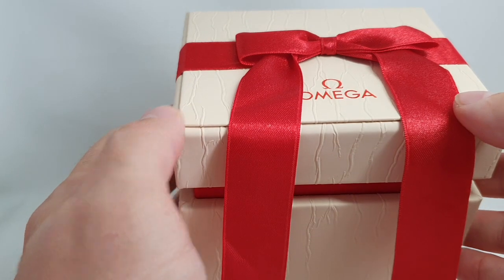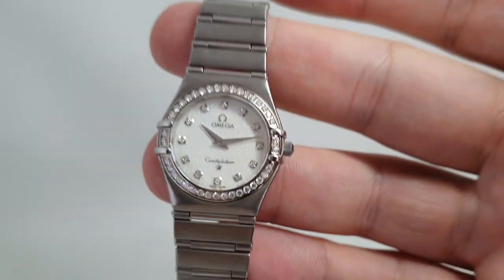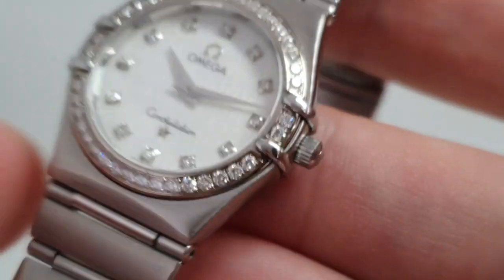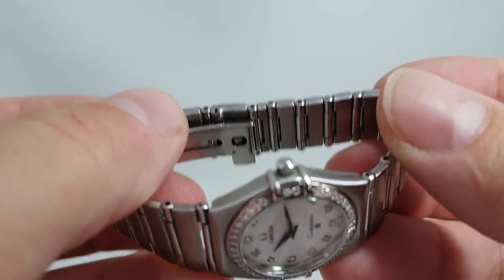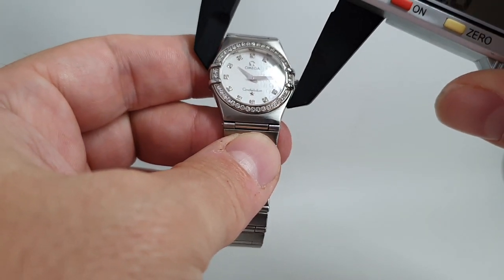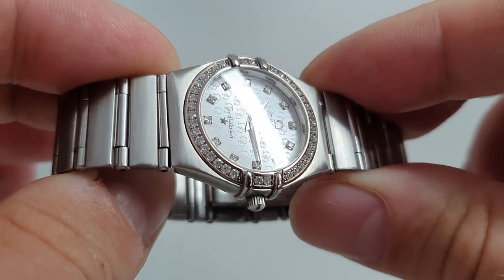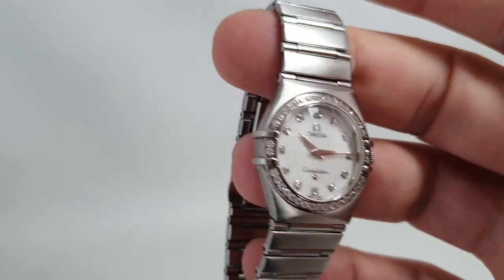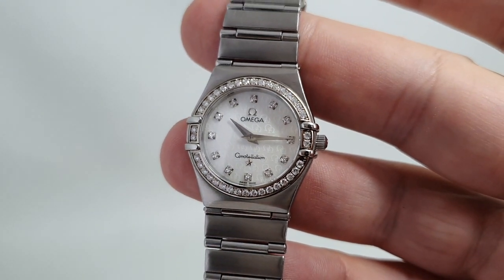c2010 Ladies Omega Constellation with diamond bezel and Ω dial. Model reference 1458.75.00